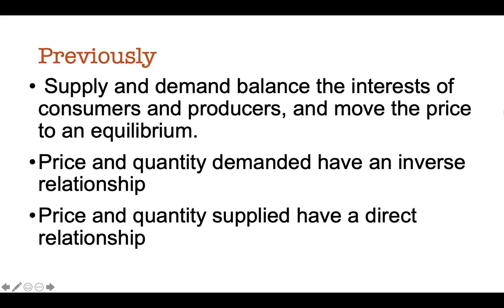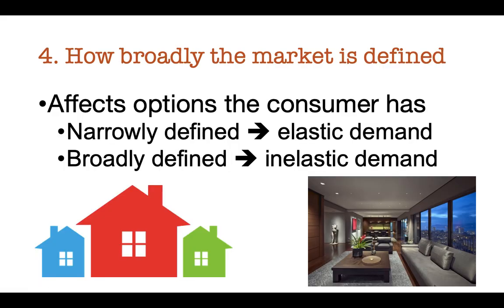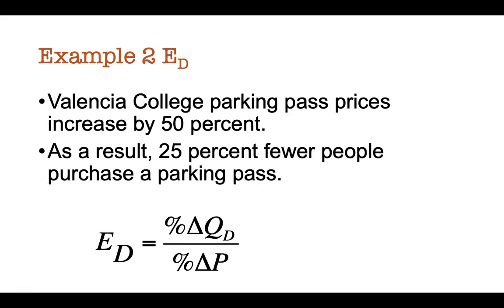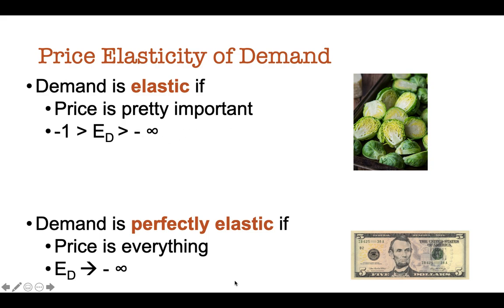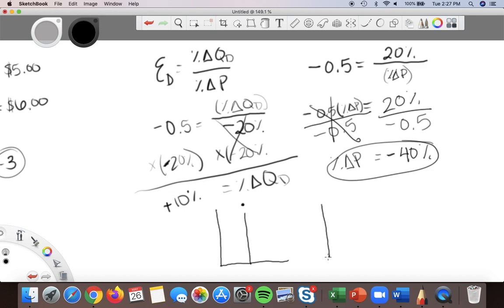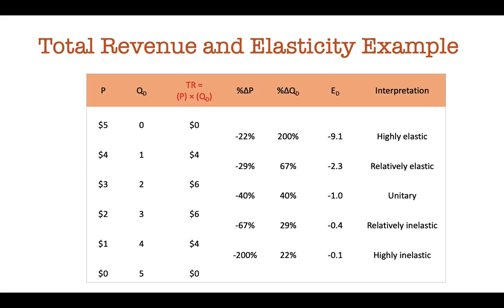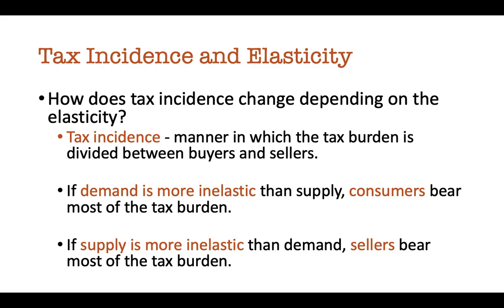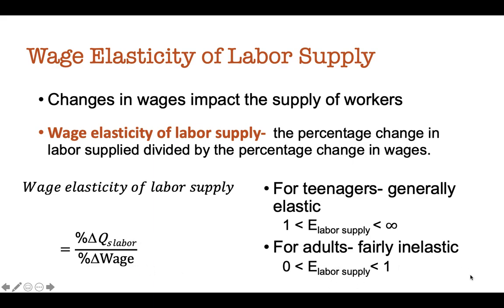2.1 Elasticity Lesson Video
This lesson video was originally recorded in 2020 and therefore will reference relevant economic events from that time such as the COVID-19 pandemic and related economic and political events connected to the pandemic. Here's some more detailed explanations and links for specific time stamps:

55:42- link to the Simpson's video